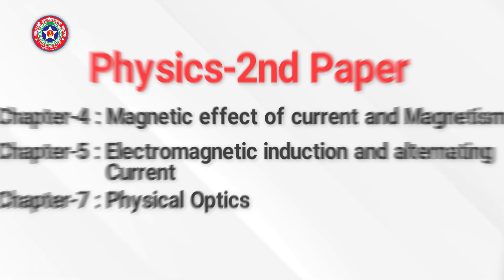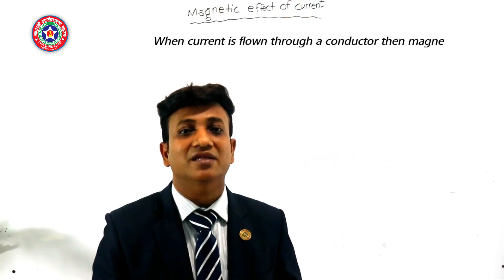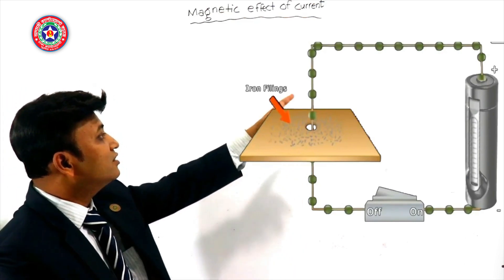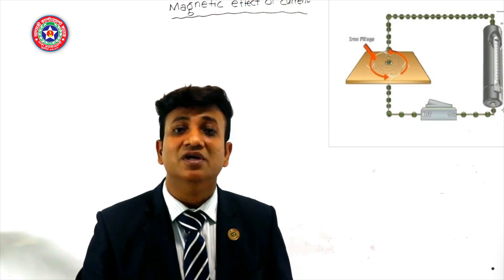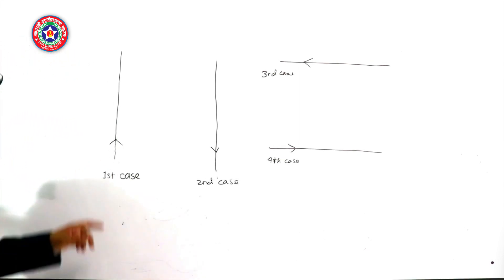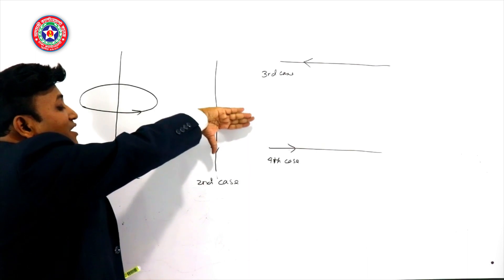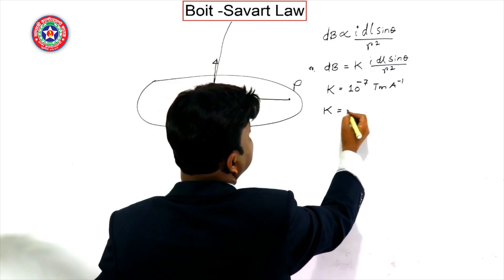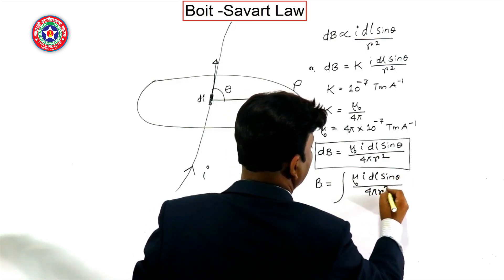Magnetic effect of current & Biot-savart law | Physics 2nd Paper |Assistant Professor Saiful Islam.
The video is protected by Intellectual Property claims to stimulate and ensure originality.